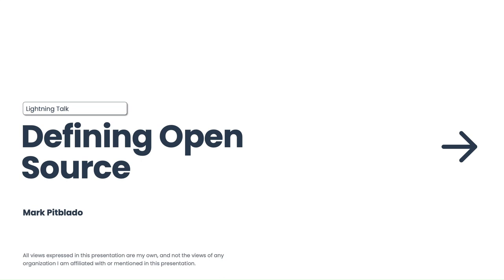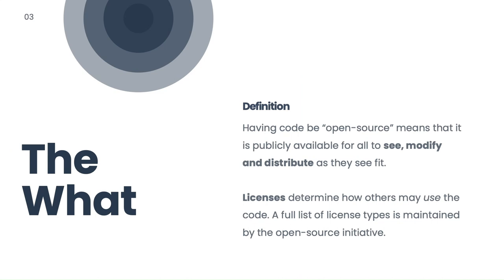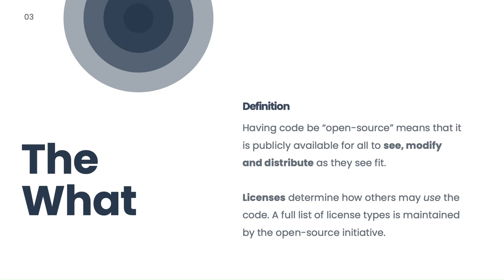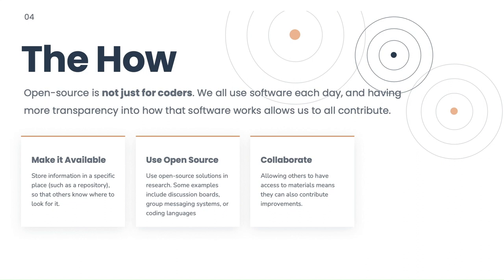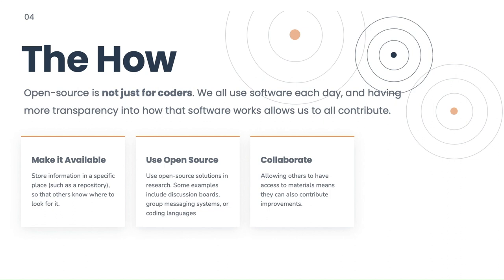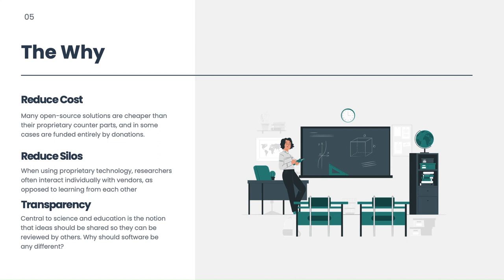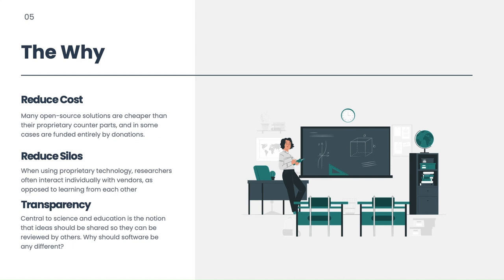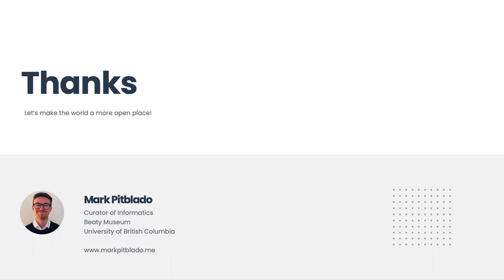Lightning Talk: Open Source